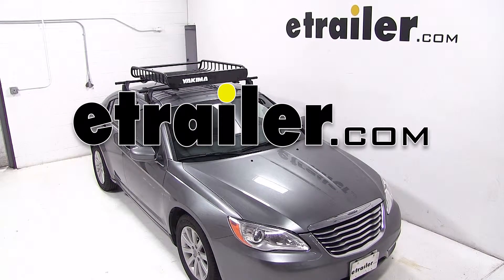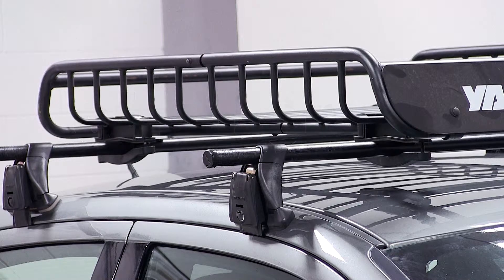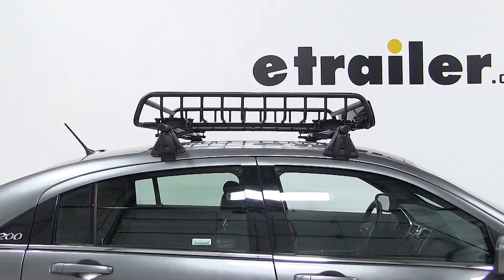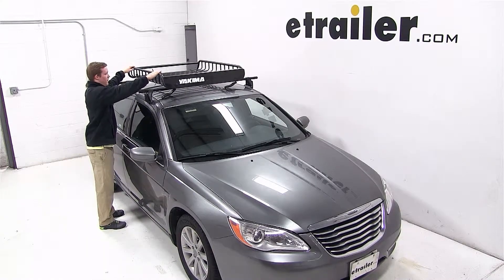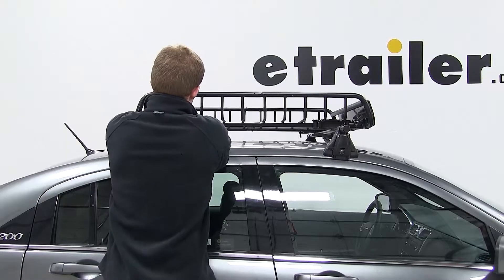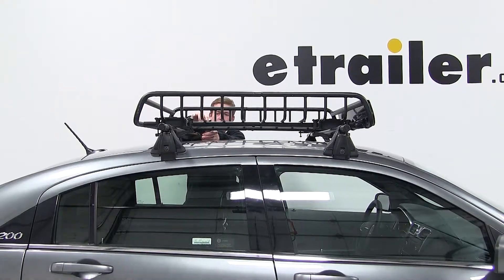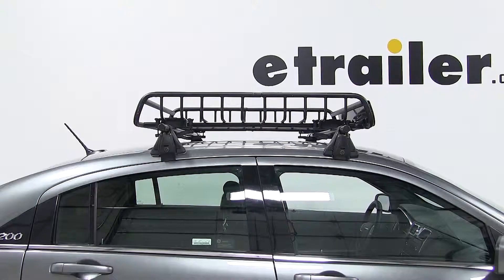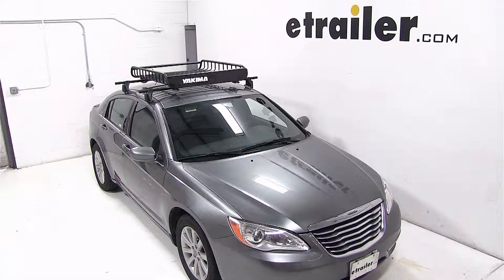etrailer | How to Install the Yakima LoadWarrior Roof Rack Cargo Basket on a 2013 Chrysler 200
Today on our 2013 Chrysler 200, well be test fitting the Yakima LoadWarrior Roof Rack Cargo Basket, part number Y07070. With our roof rack system already assembled to the vehicle, well begin our test fit by sitting the cargo basket onto the vehicles crossbars. Well swing the brackets around the underside of the crossbar and tighten them down with the wing nuts. Well repeat these steps for all three of the other brackets. That completes todays test fit for the Yakima LoadWarrior Roof Rack Cargo Basket, part number Y07070 on our 2013 Chrysler 200. .